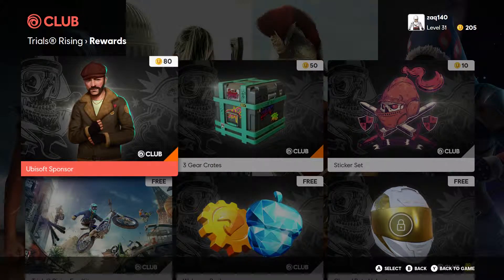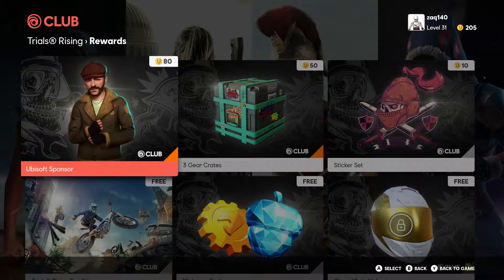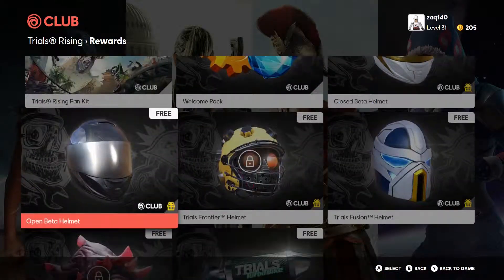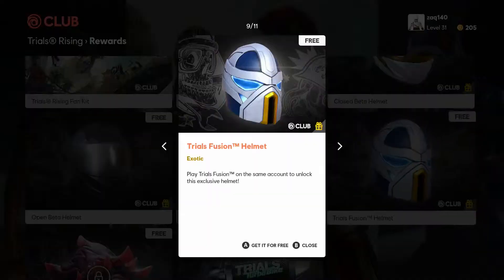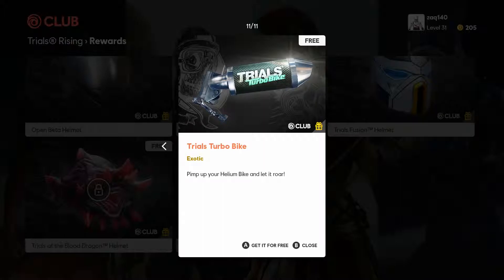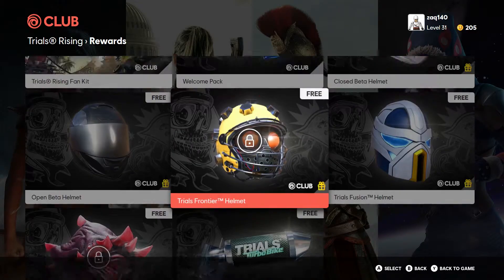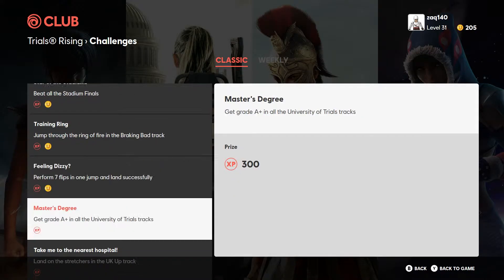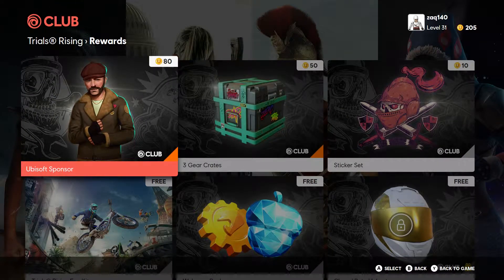Trials Rising | Ubisoft Club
Just a helpful guide on getting free items for Trials Rising in the Ubisoft Club. I hope you all enjoy :)